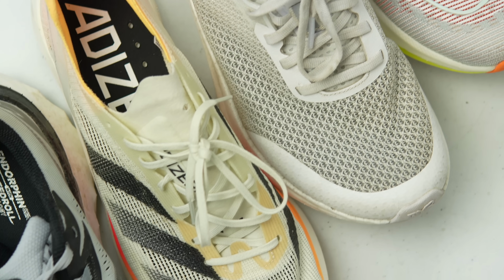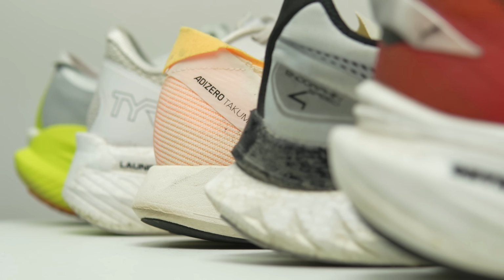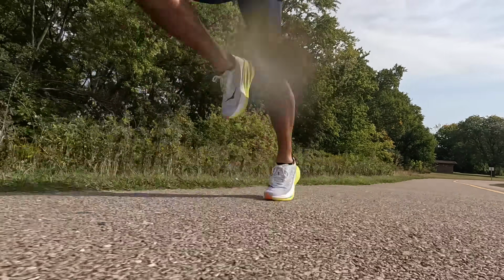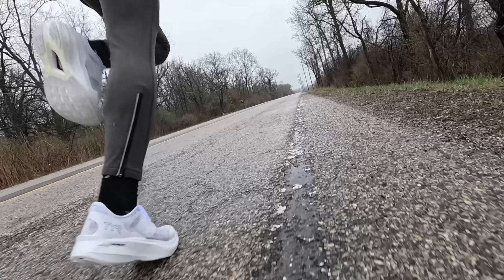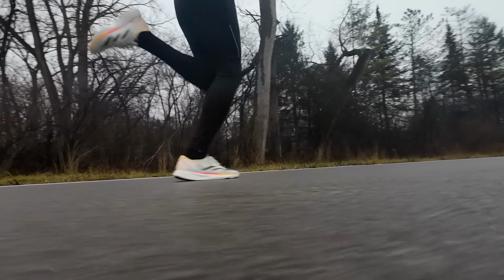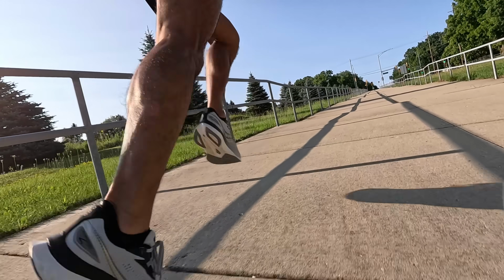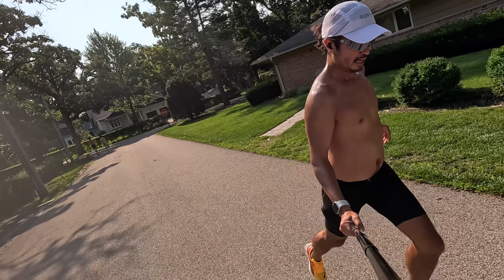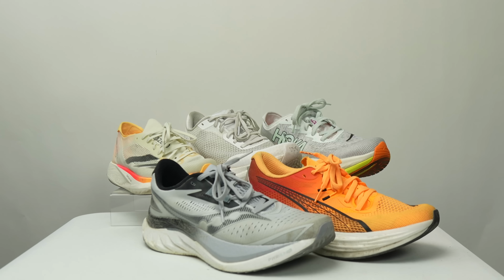Best of 2024. Tempo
For those days where you want the durability of a daily trainer but the speed of a racing shoe, you want a tempo trainer (aka speedwork shoe or Training Companion). These are my 5 Best of 2024.

0:00 intro
1:03 Disclosures
1:20 Mach X2
2:19 Tyr Valkyrie Speedworks
3:17 Takumi Sen 10
4:32 Endorphin Speed 4
5:30 Deviate Nitro 3

disclsoures: all of the shoes mentioned in this video were provided by their respective manufacturers for the purpose of review. No one is paying me to make this video or to include their shoe on this list. No one previewed my footage or my thoughts before the video went up on YouTube.